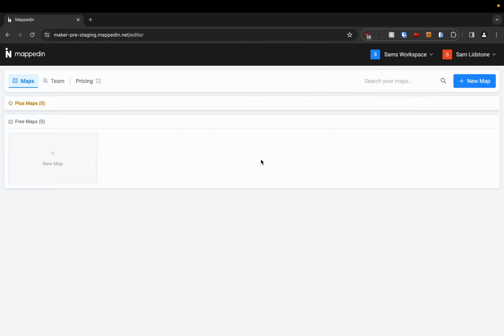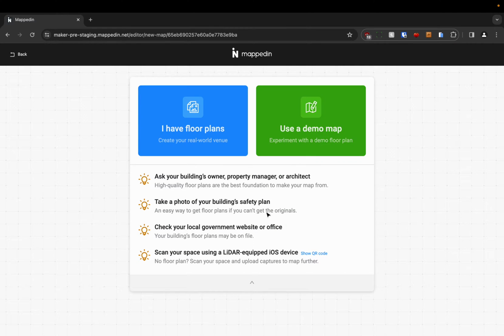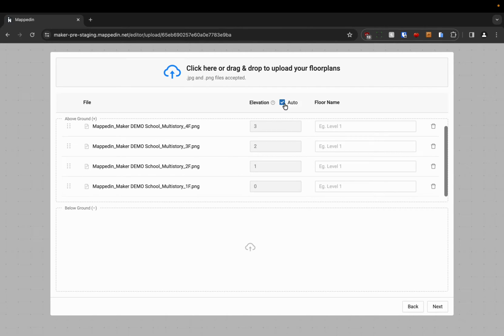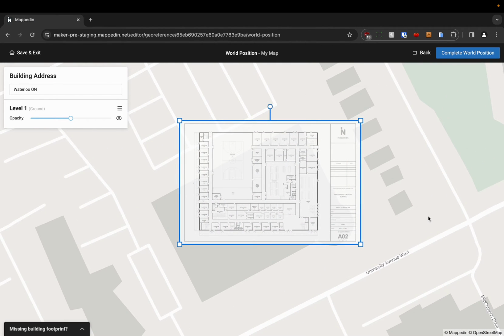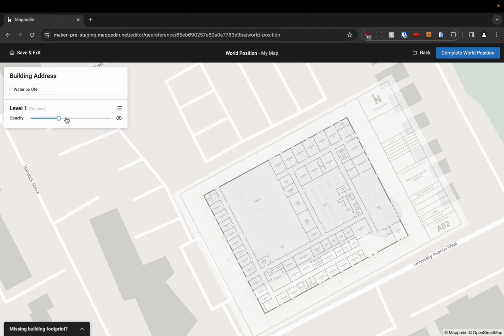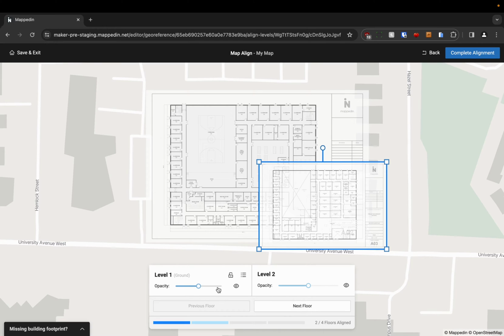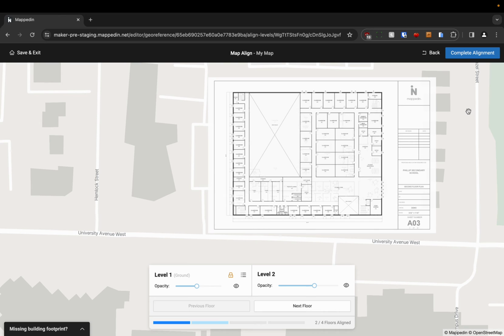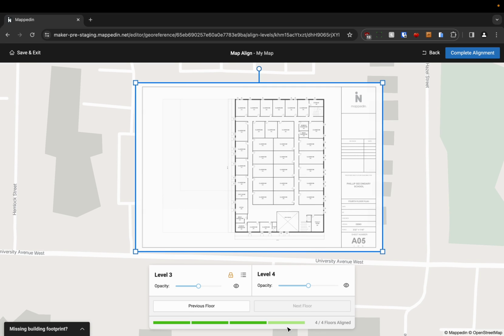Creating a New Indoor Map | Mappedin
Here's a walkthrough of how to create an indoor map using Mappedin.

Some key tips to keep in mind:
- You can use your own floor plan or use a demo map to start.

- You can drag your building's floor plans into Mappedin and distinguish between above and below ground.

- You're also able to create a floor plan using the Mappedin iOS app through LiDAR scanning.

- After uploading a floor plan, you can place your building in the world and adjust the address. If you have multiple floors, you won't be able to continue until all of your maps are aligned.